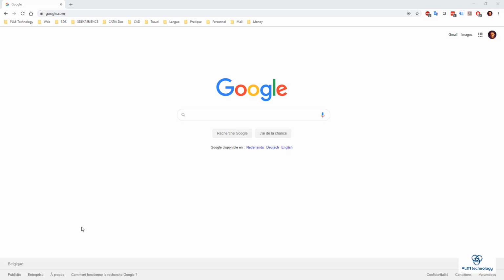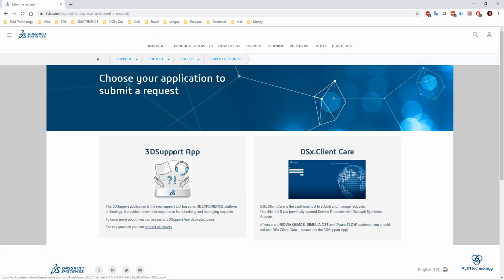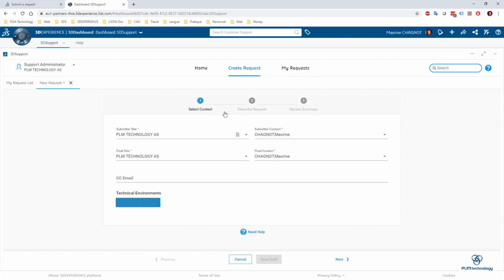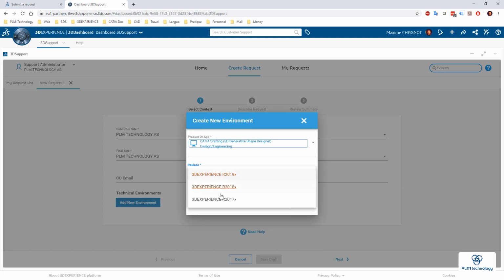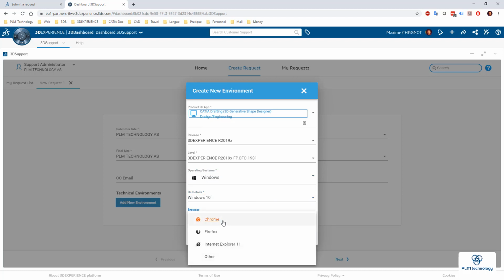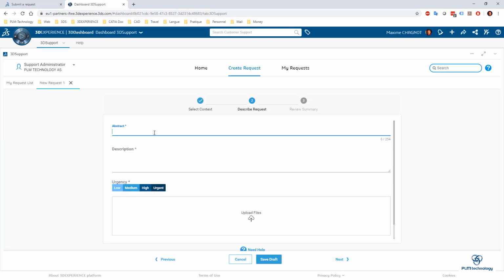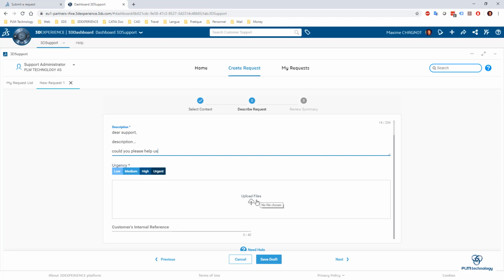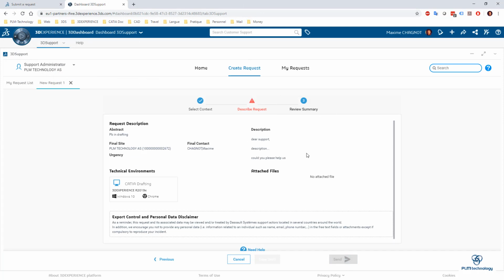2-min tuto: Create a Service Request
Hello all,

You did not find the information you were looking for on the Online Documentation, Knowledge Base, Companion Learning Space, the web or PLM Technology Blog, and you have a question or a bug to report? We recommend you to create a service request.

This 2-min tuto will show you how to access the support request tool and learn you how to create a service request with the information you need to fill in.